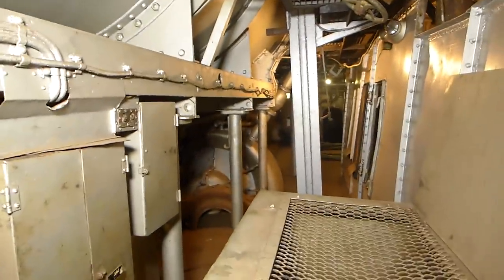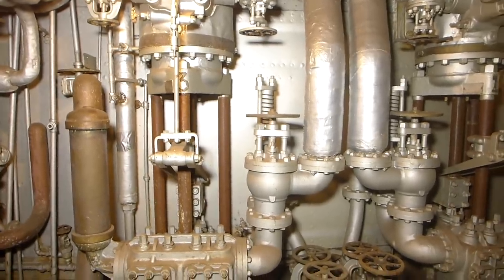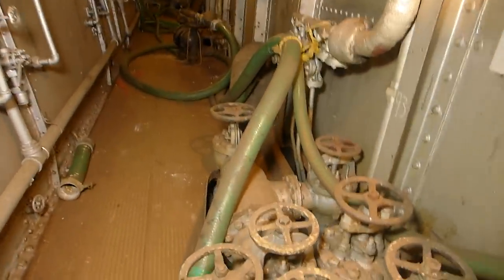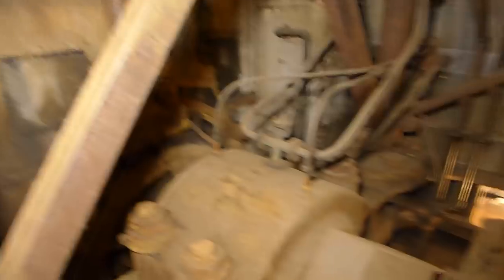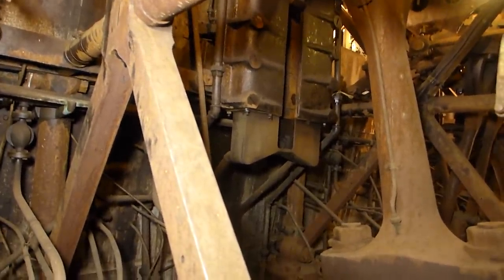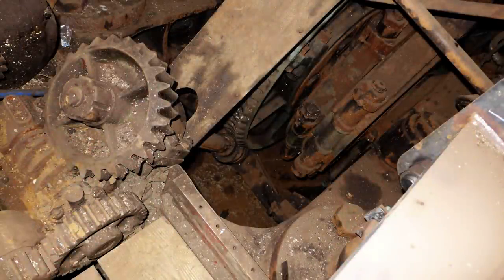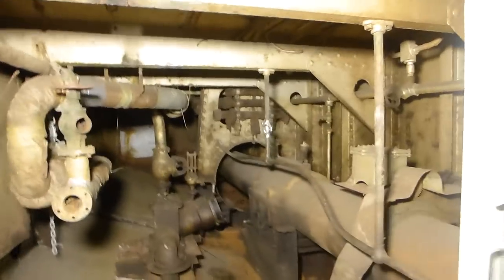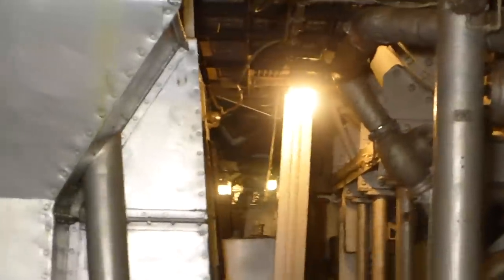Battleship Texas, Starboard Engine Room Lower Grate, Video 3 of 3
In video three of three, you will be introduced to the lower grate in the starboard engine room where you will see the equipment located on it along with the crank pit, jacking engine and thrust bearing.